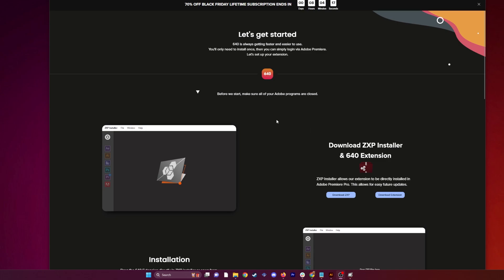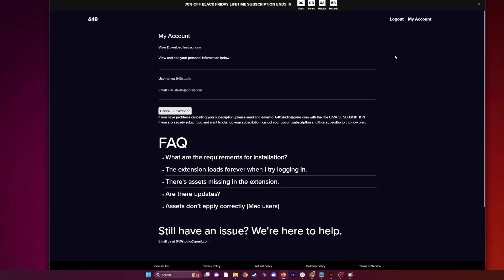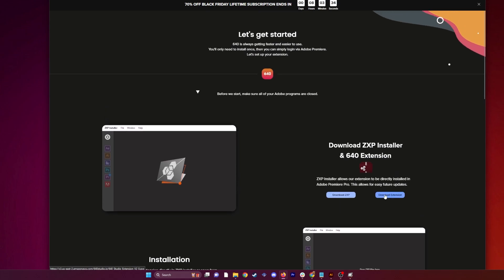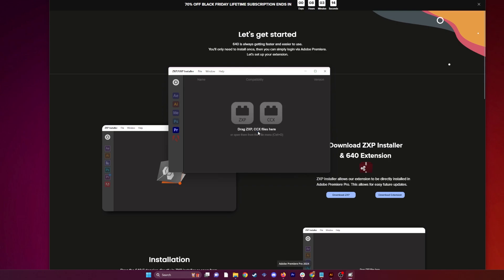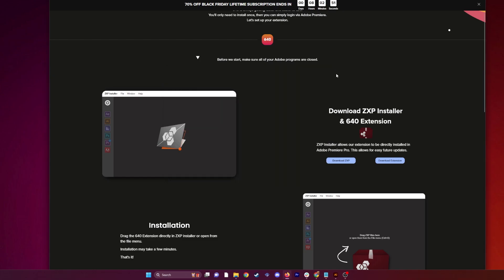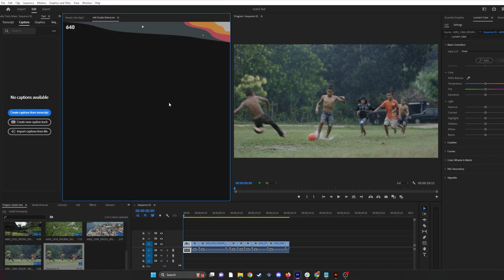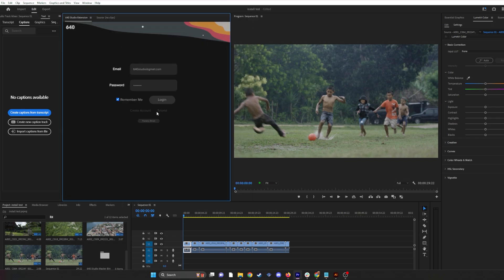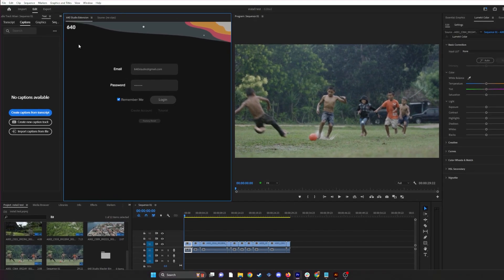How to install the 640 Extension V2.0 (UPDATED)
640studio.io